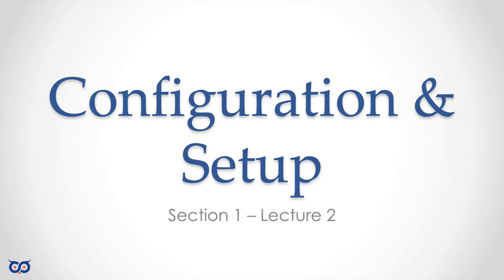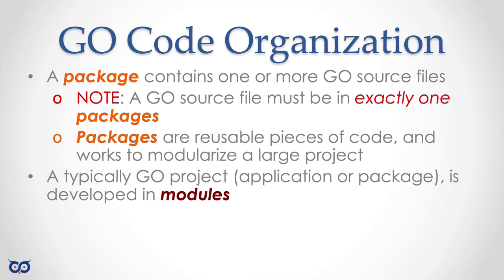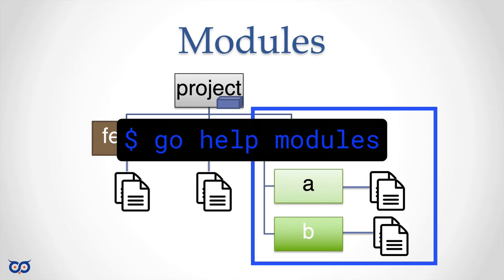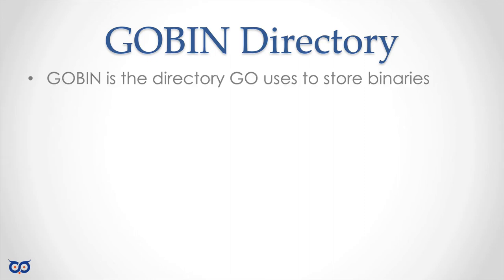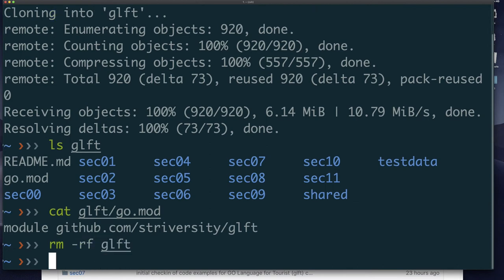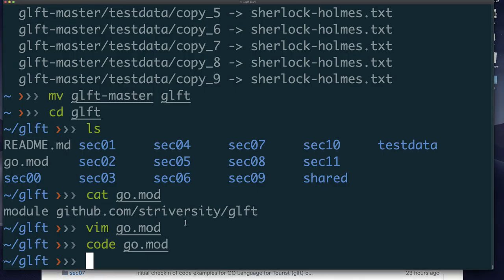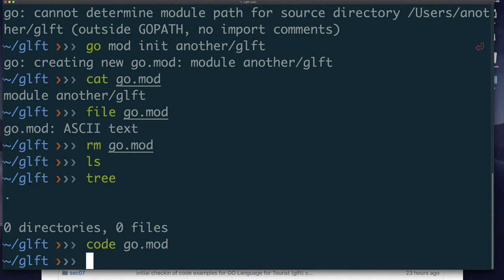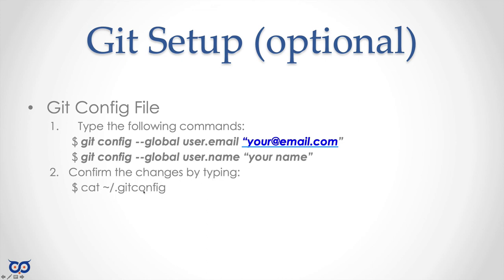01.02 - Golang Tools and VS Code Setup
Please follow this after you have installed the tool in (01.05 - Installing Go tools and VS Code).